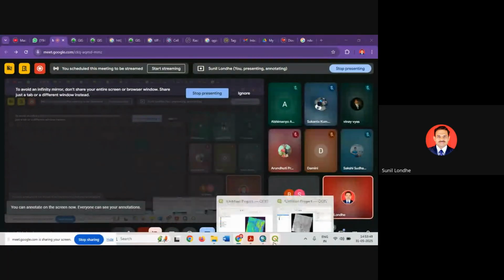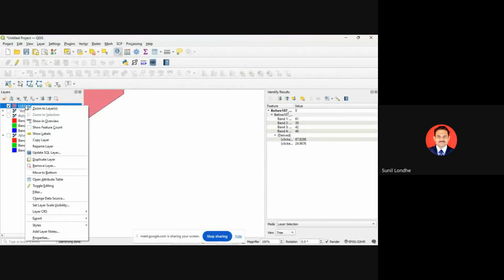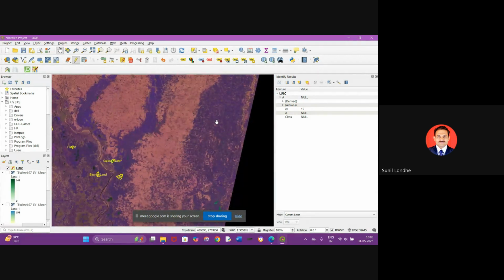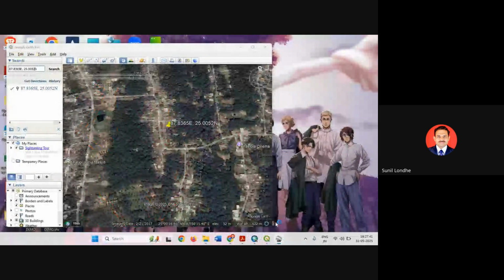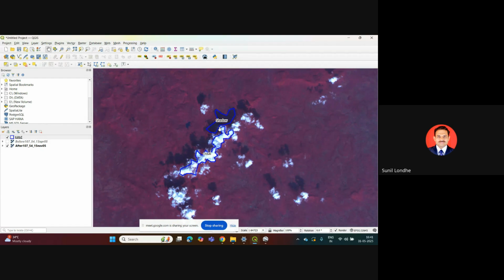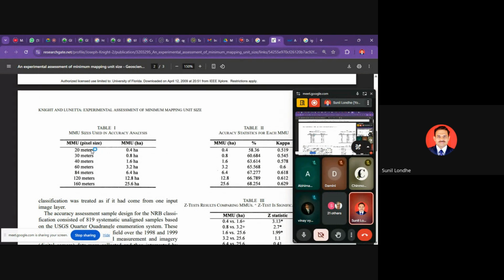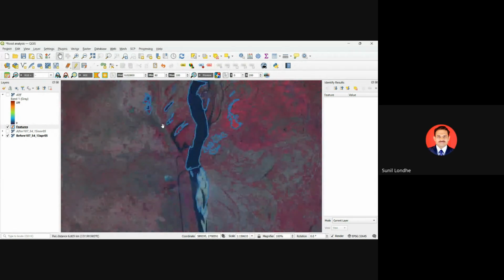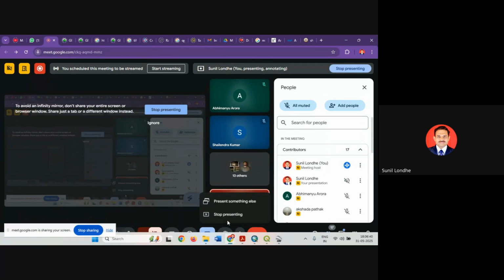PGCGI & PGDGI JAN JUNE 2025 MGYL 004 Ex16